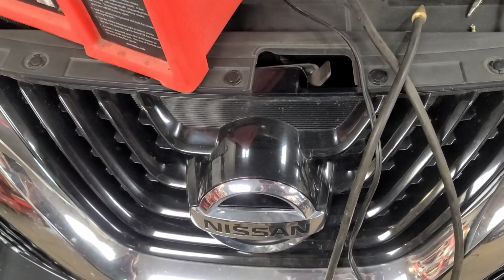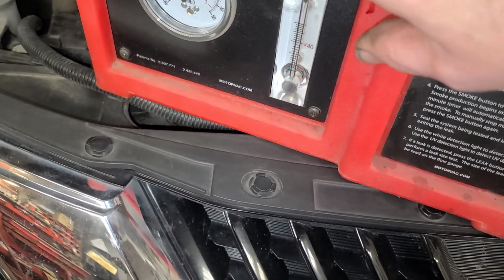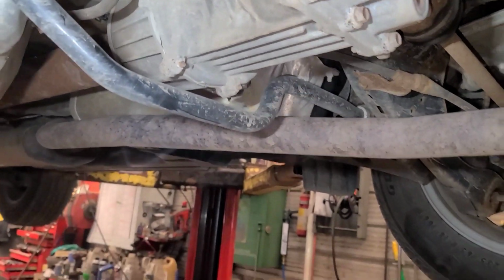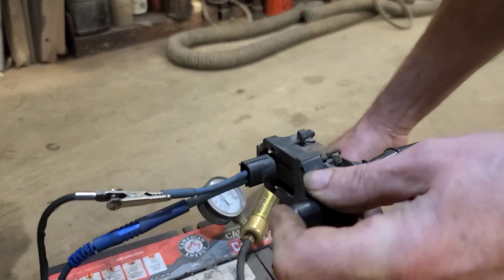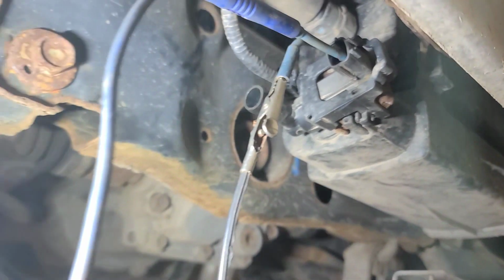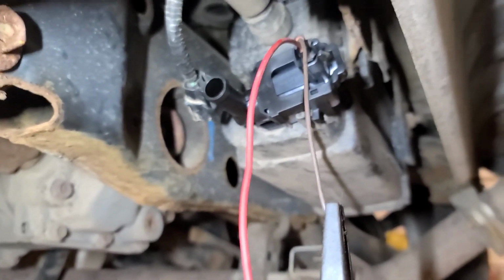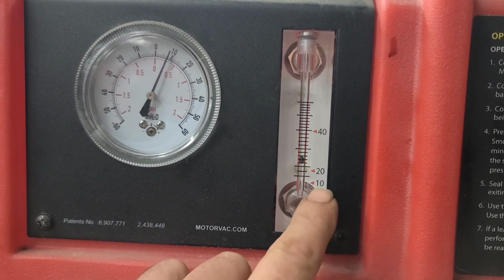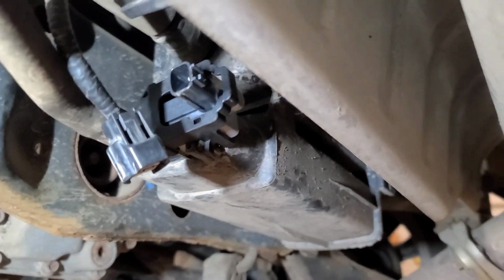2015 Nissan Murano P0456 Diagnosis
This 2015 Murano is setting a P0456 Small Evap Leak Detected code. Video shows use of a MotorVac Smoke machine with the flow gage.